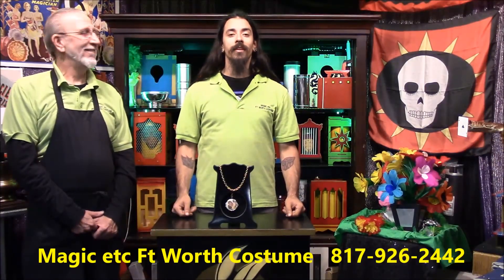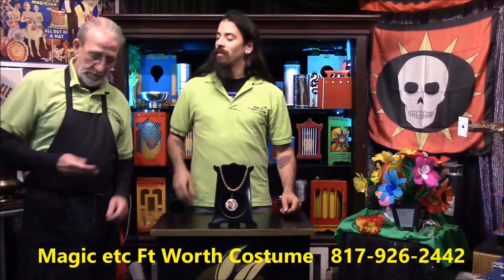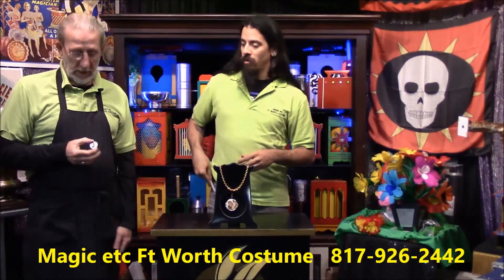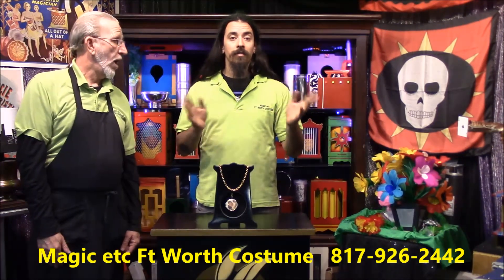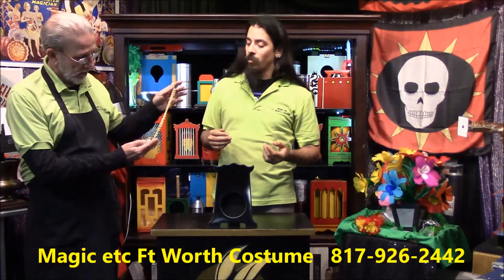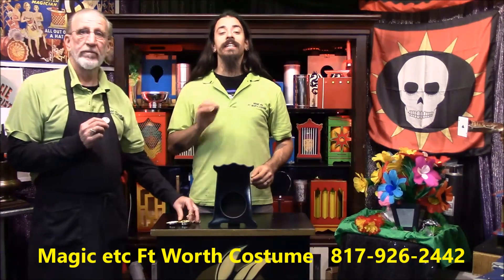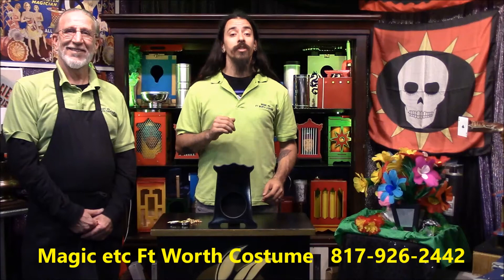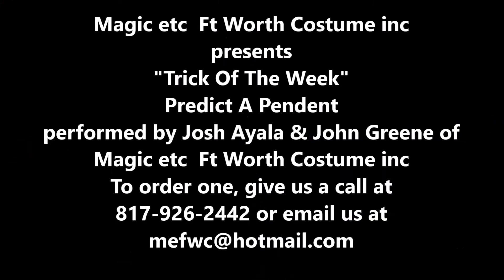"Trick Of The Week" Predict-A-Pendent Magic etc Ft Worth Costume inc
This week we are featuring the Predict A Pendent as the "Trick Of The Week".